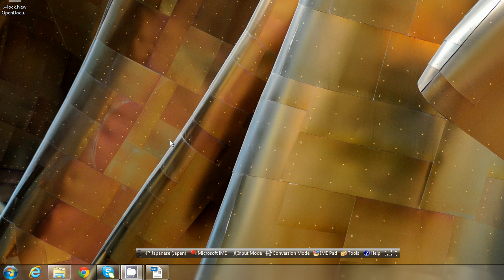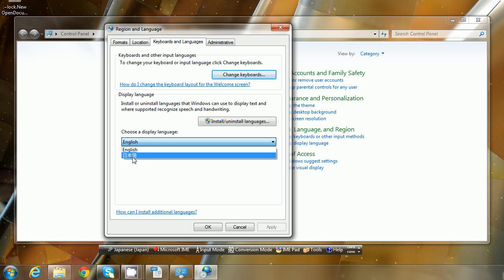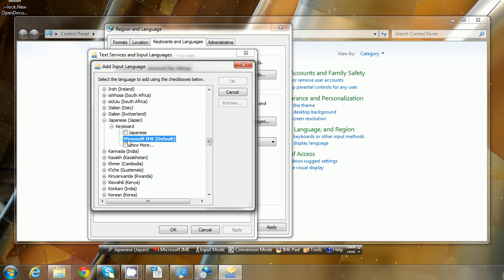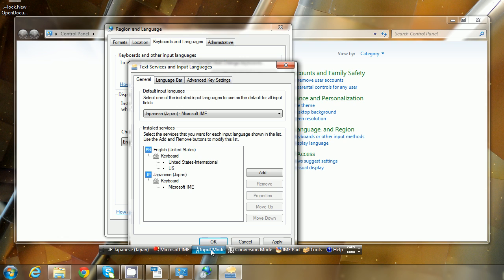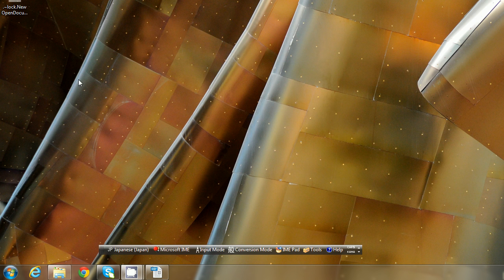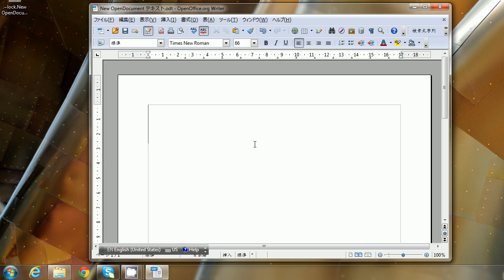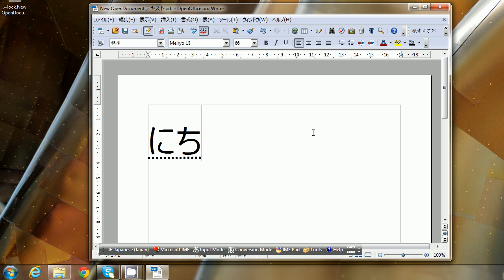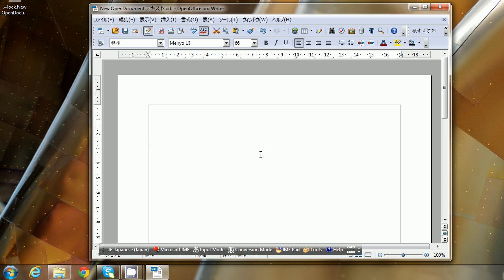How to Type in Japanese with Windows using Microsoft IME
I walk through how to install the Japanese Microsoft IME keyboard on a Windows system as well as demonstrate how to do some basic typing in Japanese.